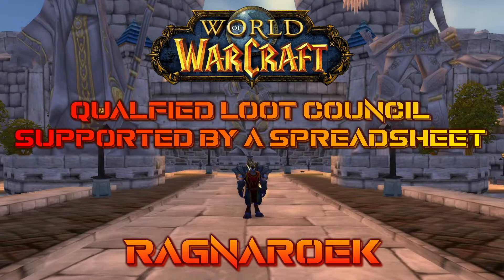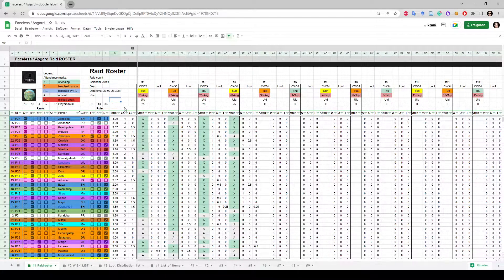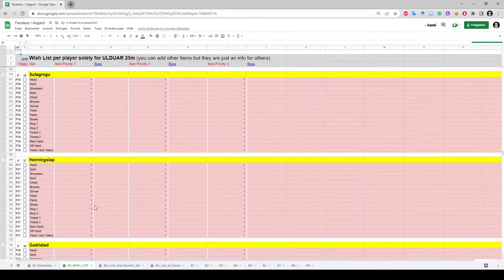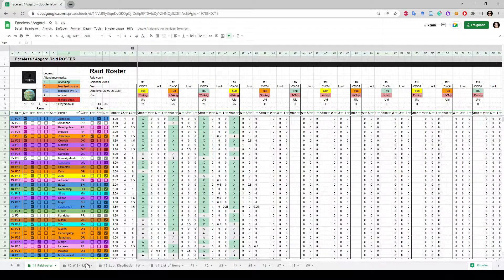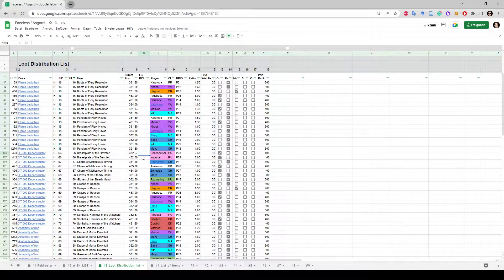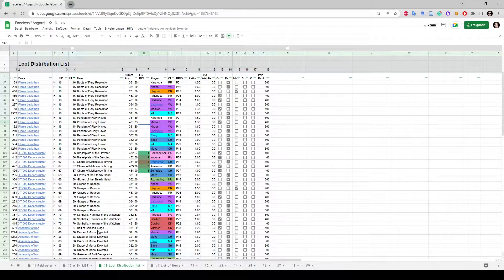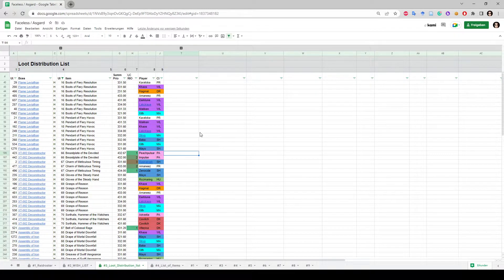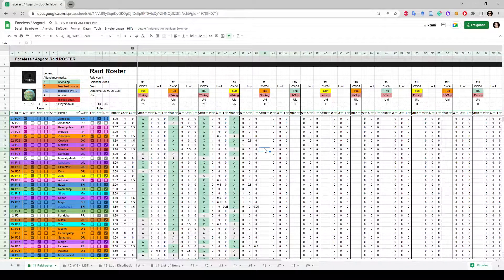Qualified Loot Council with a spreadsheet - World of Warcraft